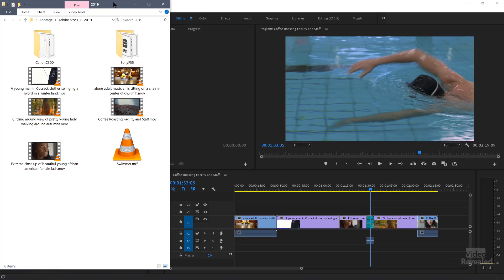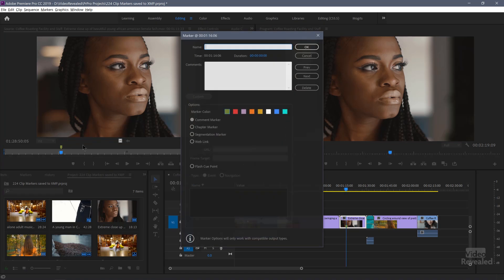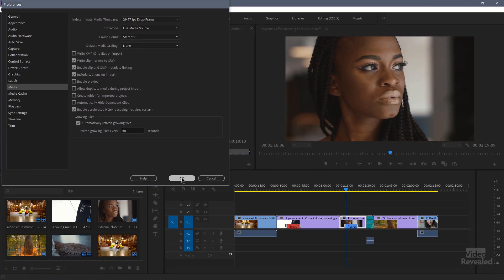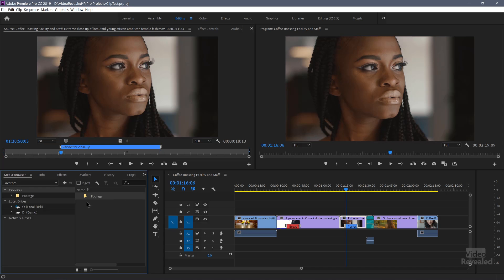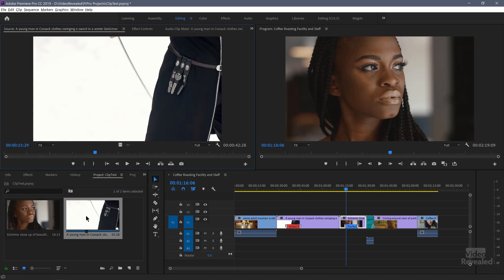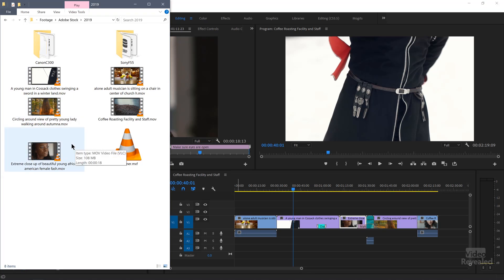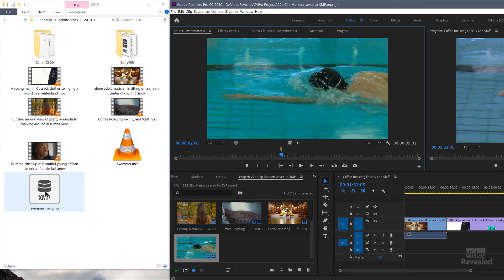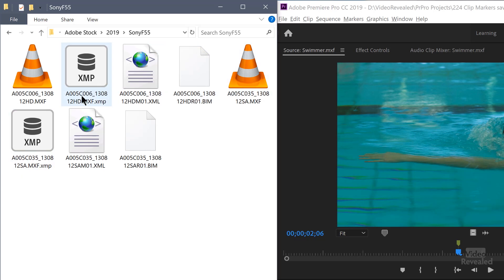Where are Clip Markers stored - in the Project or the clip?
This tutorial will show you the two different Clip Marker workflows and what to look out for.

QUESTIONS?

THANKS!